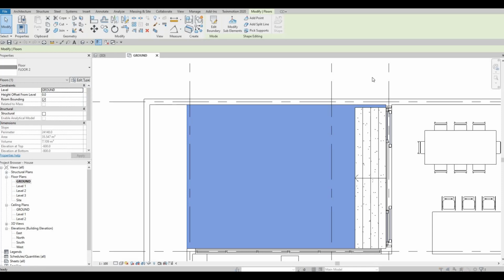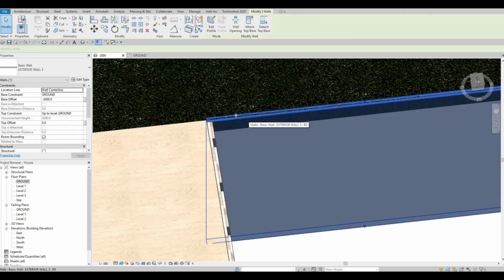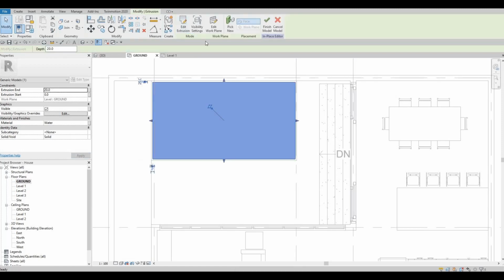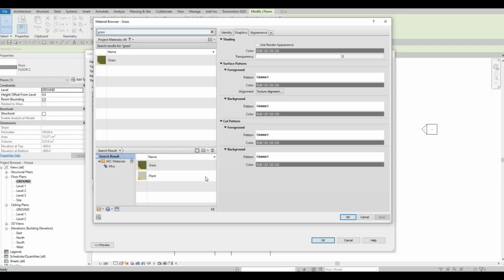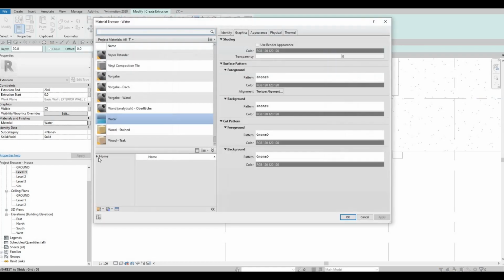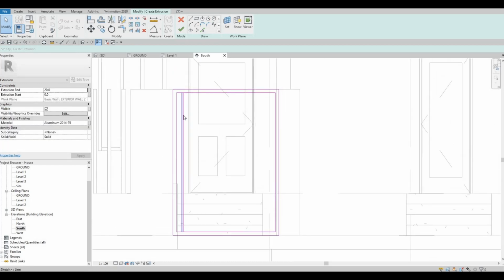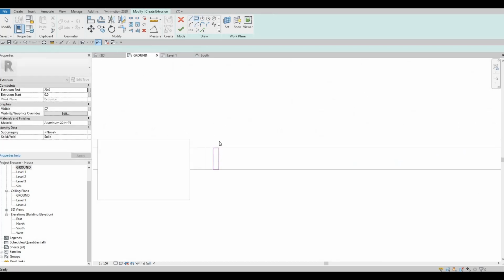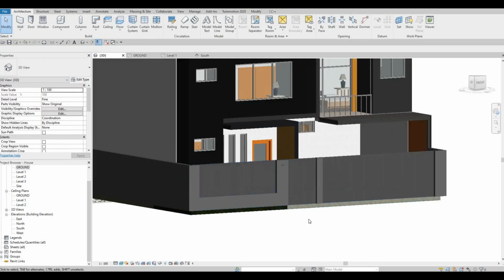CABRT House | Part 12 | Complete Step By Step Project | Revit and Twinmotion Tutorial